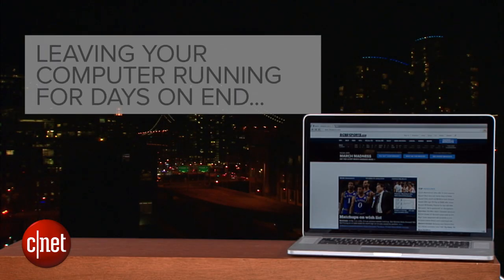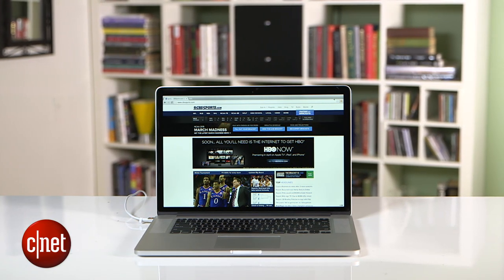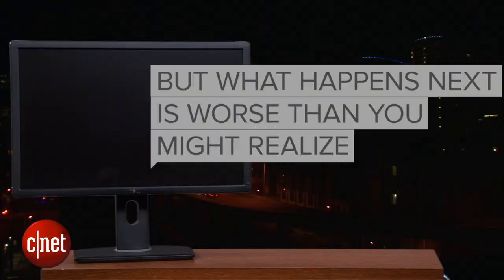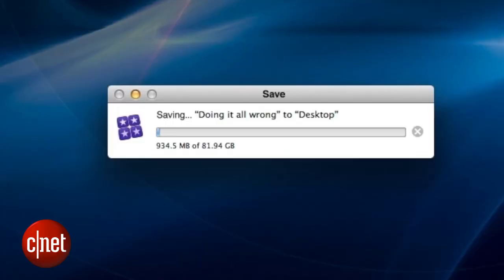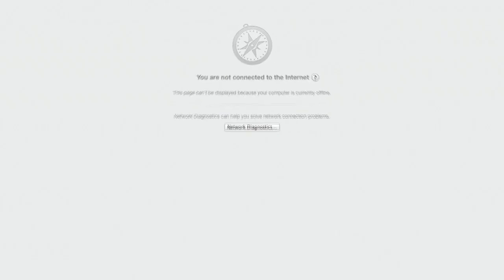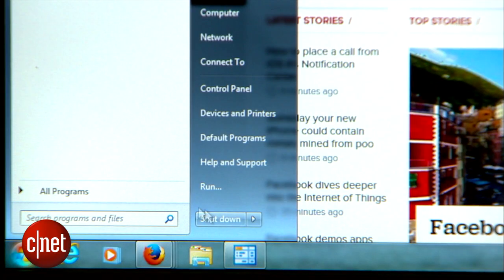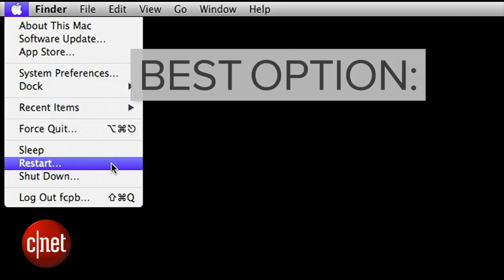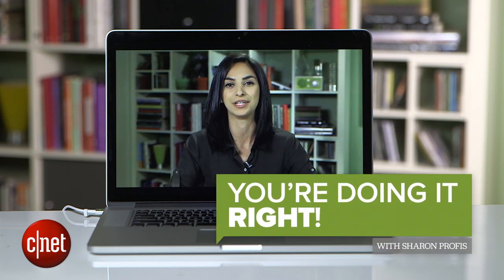Why you should restart your computer right now (You're Doing It All Wrong!)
Sharon Profis wants you to restart your computer immediately. Find out why on "You're Doing it All Wrong."